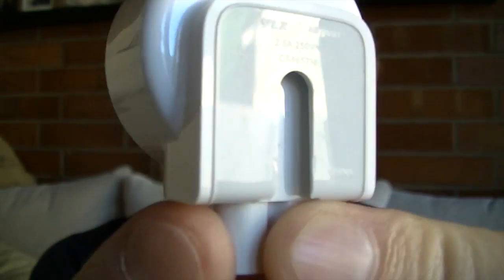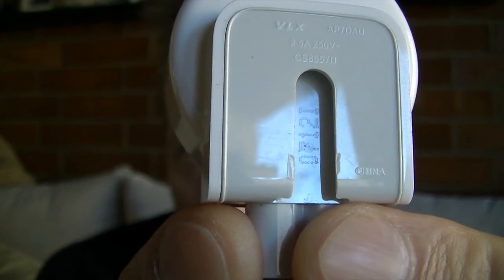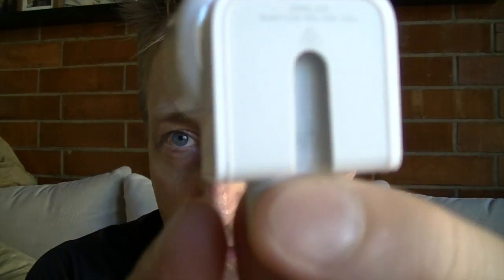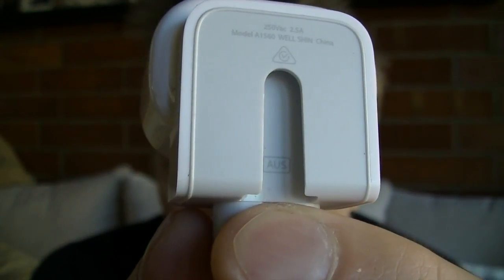Apple Charger Recall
This video is about Apple Charger Recall